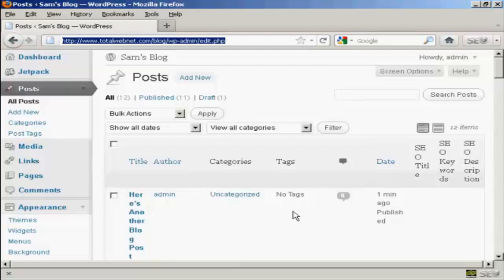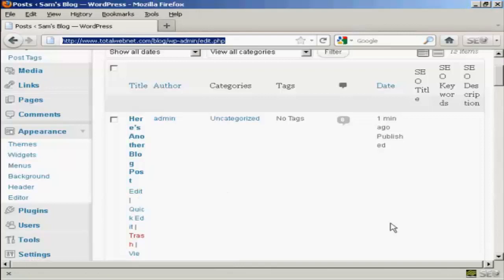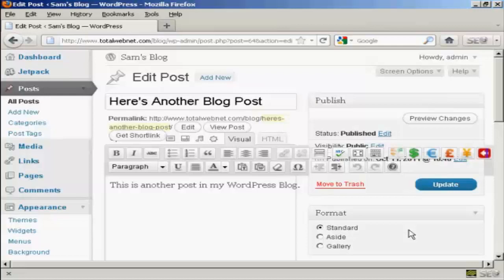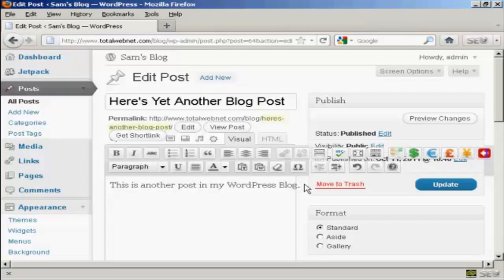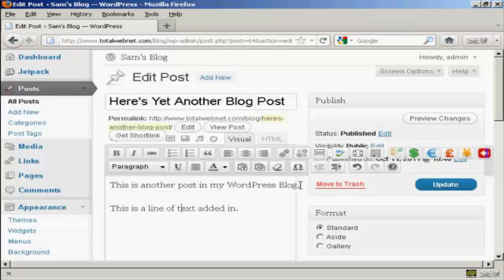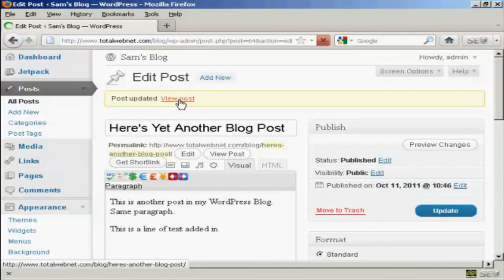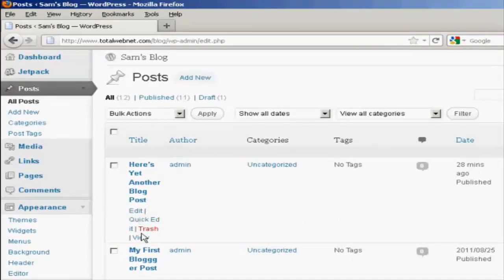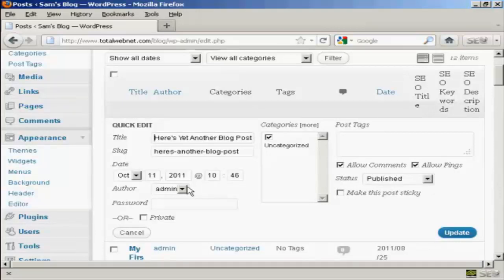How Do I Edit A Blogpost In Wordpress?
Get Questions Answered presents: "How Do I Edit A Blogpost In Wordpress?"